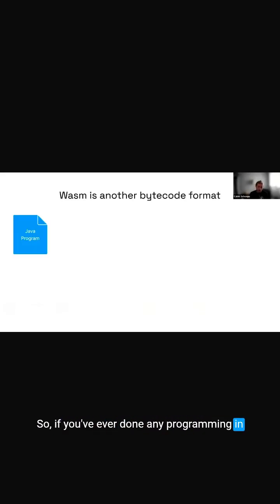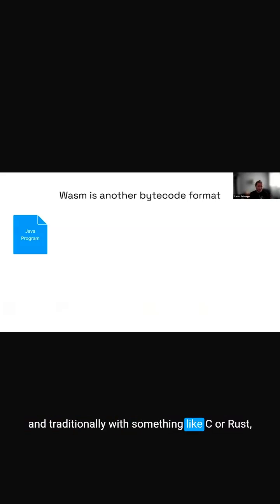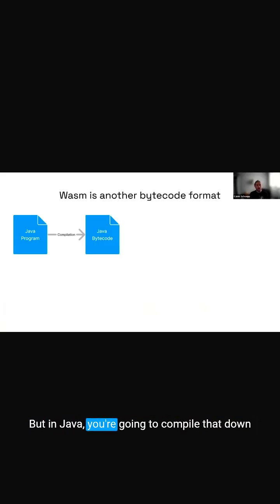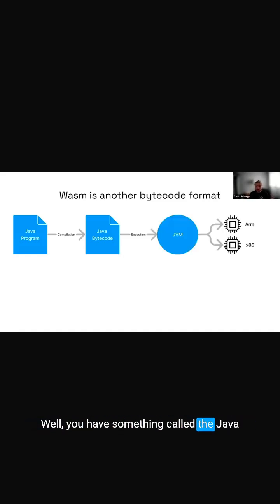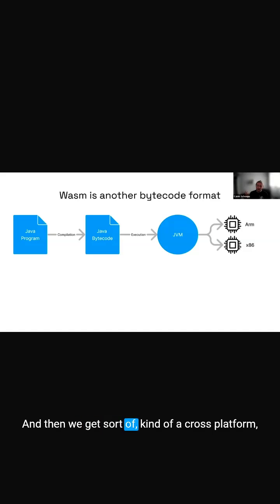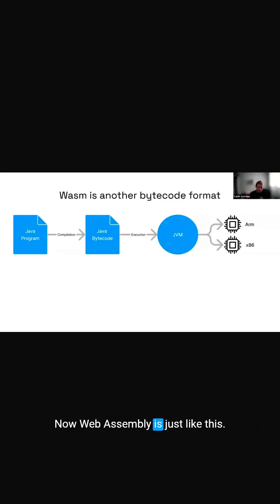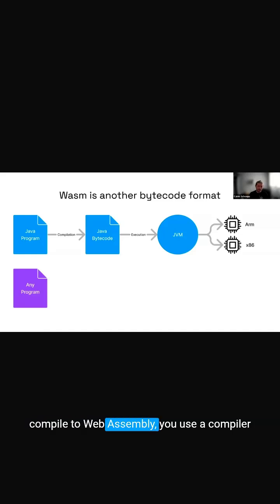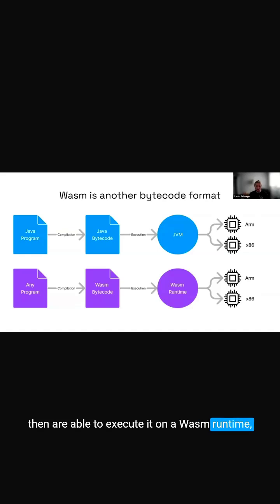What is WebAssembly?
Learn more about Wasm with Caleb Schoepp from Fermyon and other experts in our tailored learning path on Rancher Academy